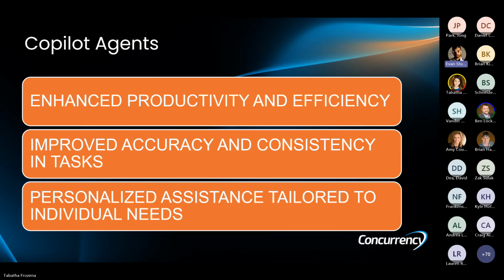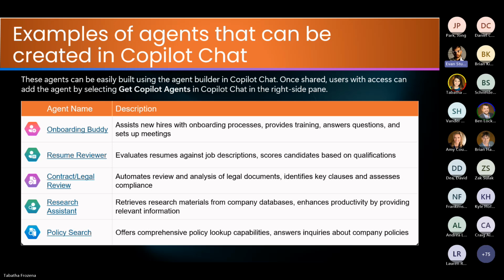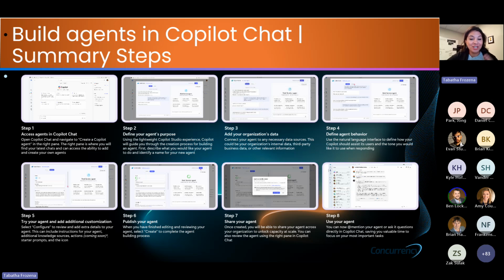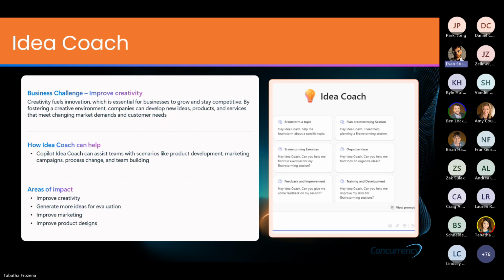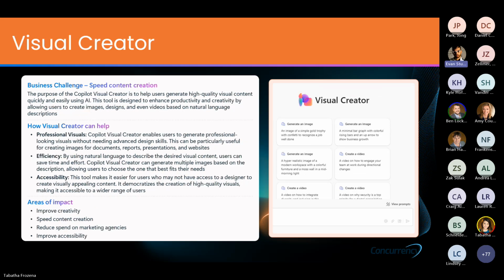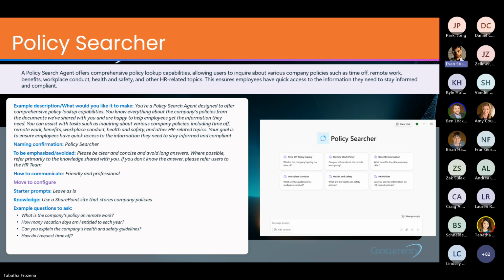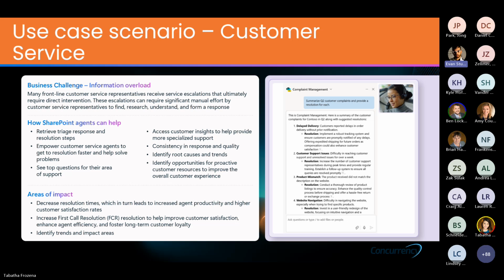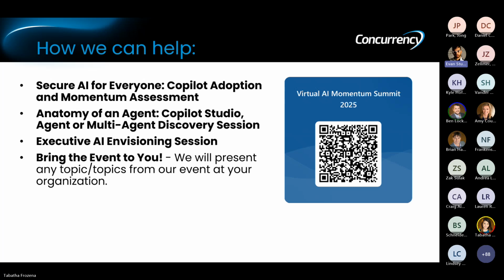AI Momentum Summit - Tools to Create Momentum in Your Copilot Rollout